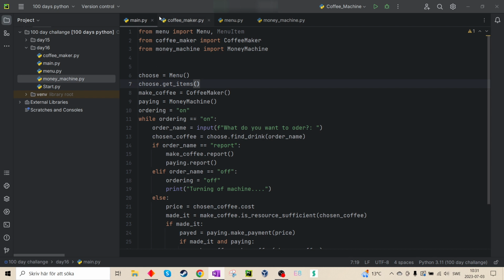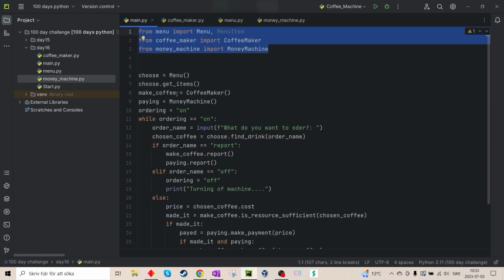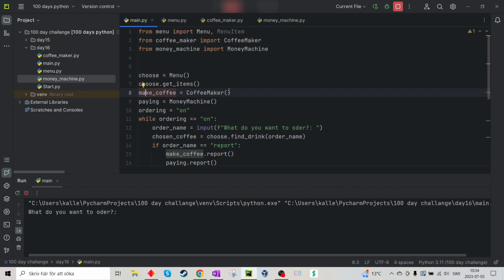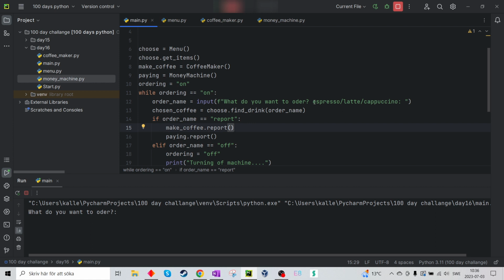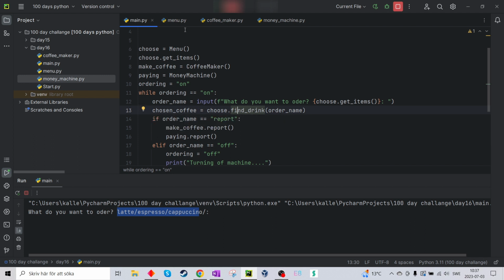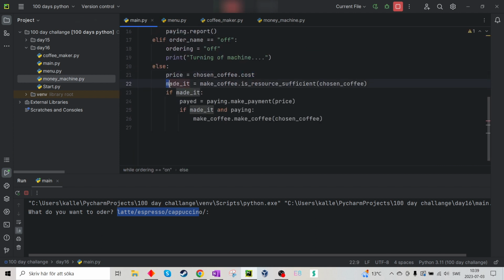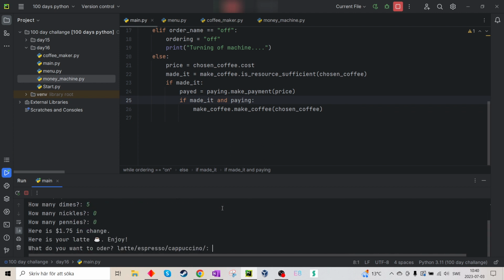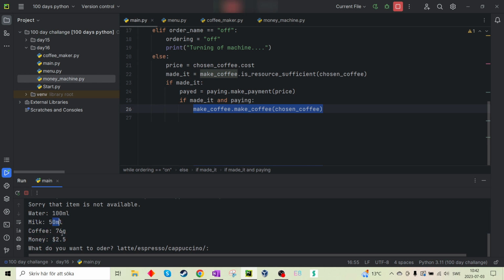Day 16: OOP CODING! --- 100 Days of Python Coding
Sorry forgot to compaire my code with my teachers code... But this time it was actually similar!

Im doing the ucademy course called:
100 Days of Code: The Complete Python Pro Bootcamp for 2023